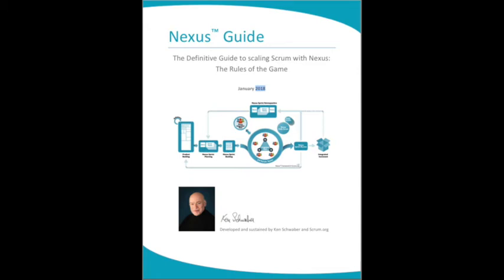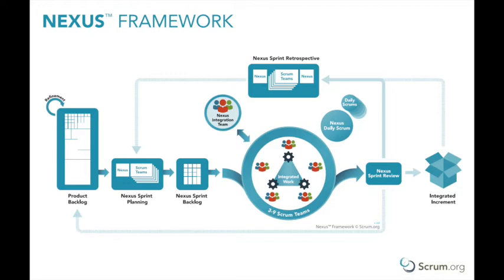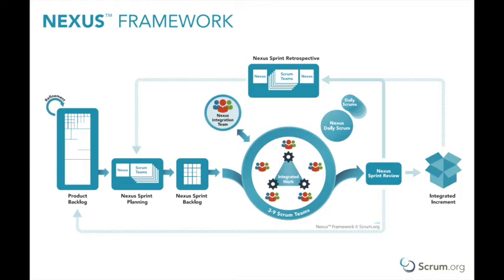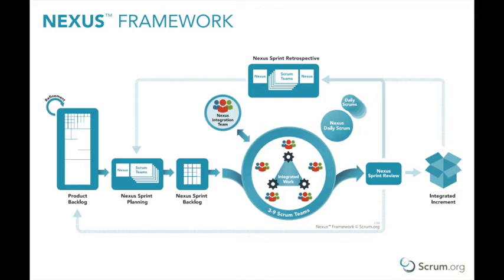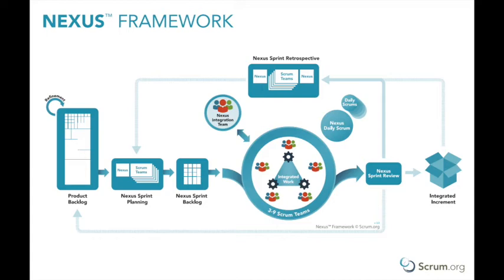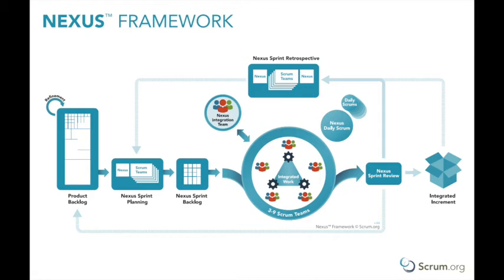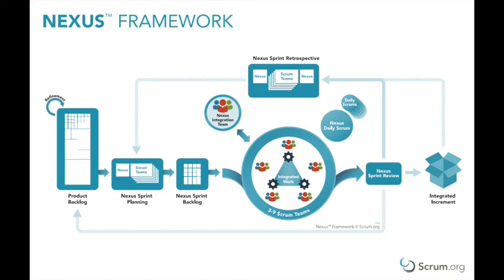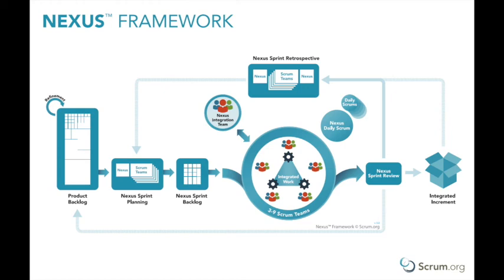2018 Nexus Guide English Audio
This is the audio version of the Nexus Guide.

Nexus is based on the Scrum Framework and uses an iterative and incremental approach to scaling software and product development. Nexus augments Scrum minimally with one new role and some expanded events and artifacts.  The Nexus Framework was created by Ken Schwaber, co-creator of Scrum, and was released by Scrum.org, along with a body of knowledge, the Nexus Guide, in 2015 and updated in 2018. It preserves Scrum. As Ken describes it, “Nexus is the exoskeleton of Scrum.”